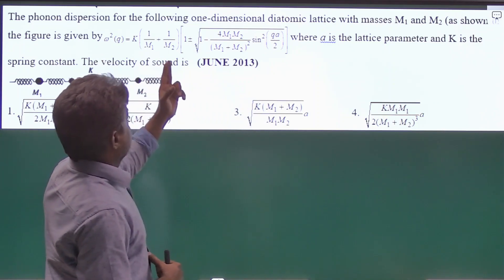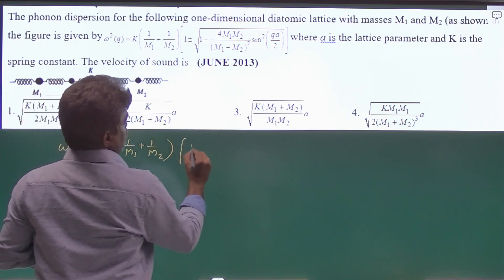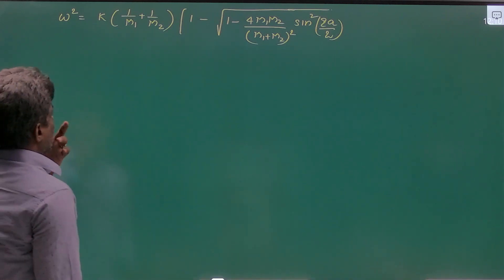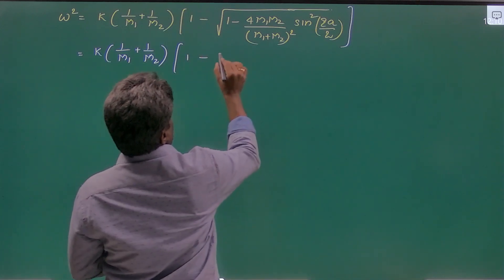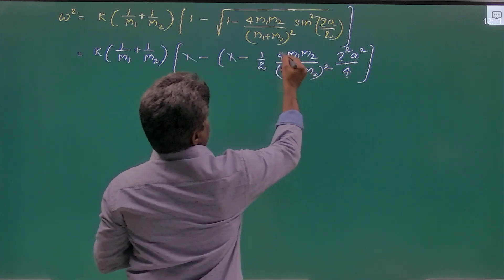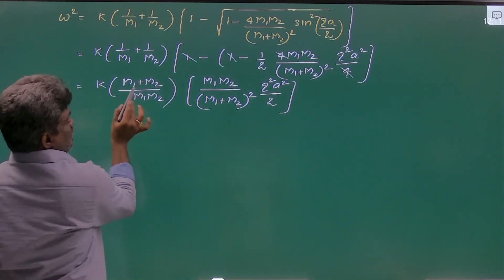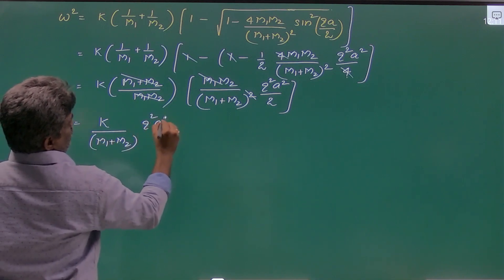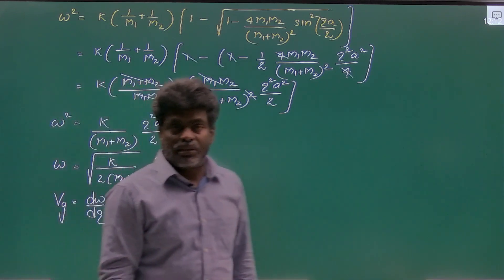CSIR Quantum Solutions (June2013)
CSIR Quantum Previous Solutions
Topic: Debroglie wavelength and Group&Phase velocities
Year: JUNE 2013